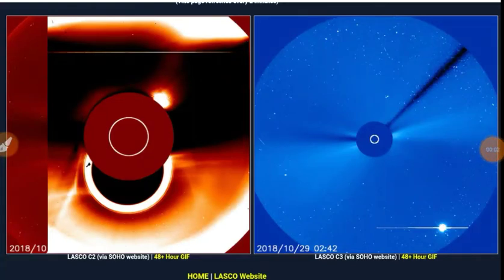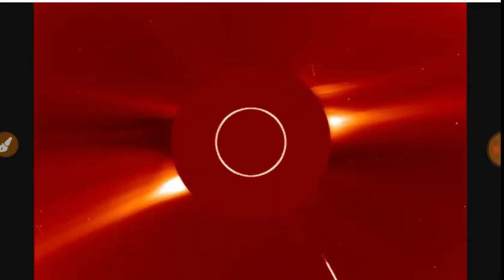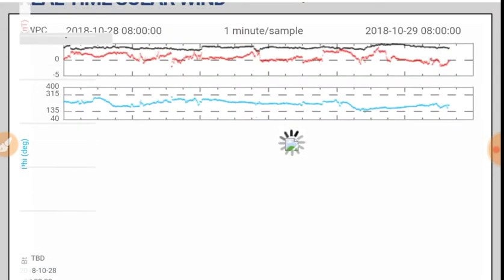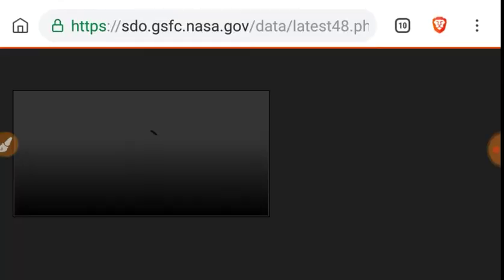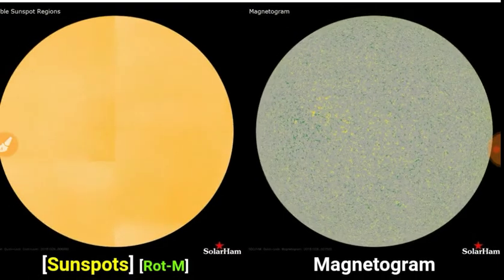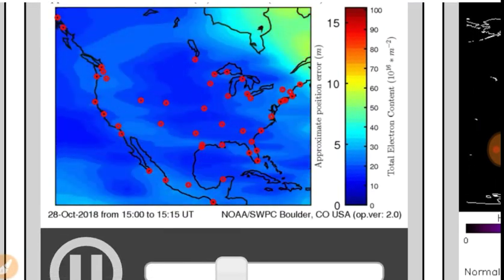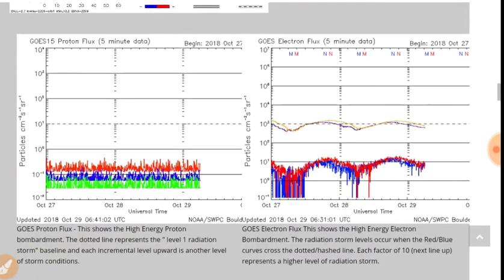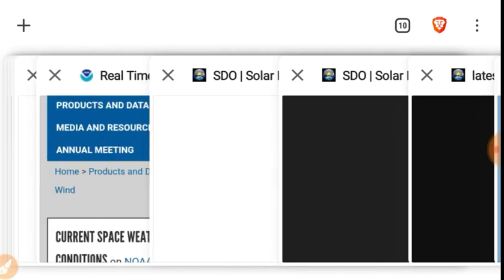Space Weather: LASCO C2 Anomaly, Weak Electron Flux, French Children Get Drunk at Age 5